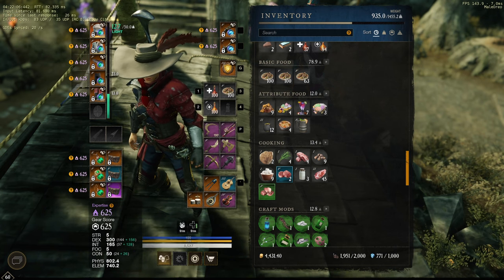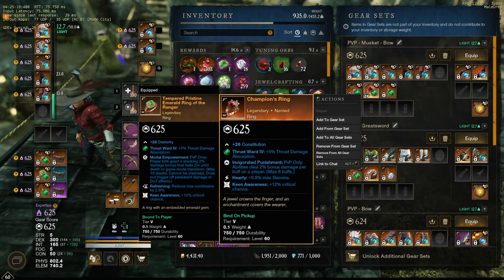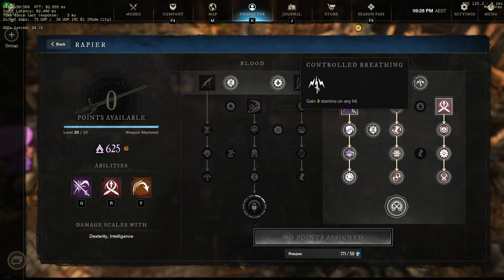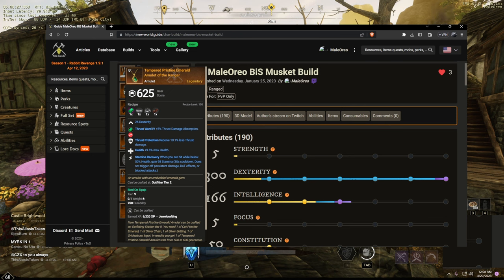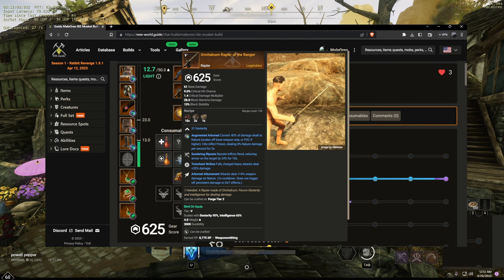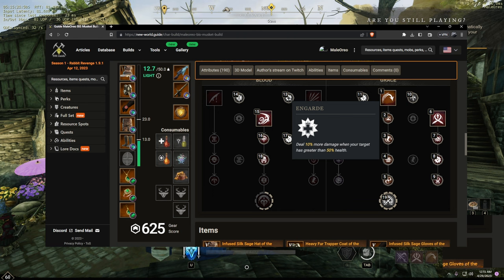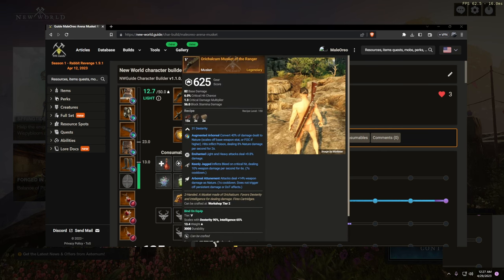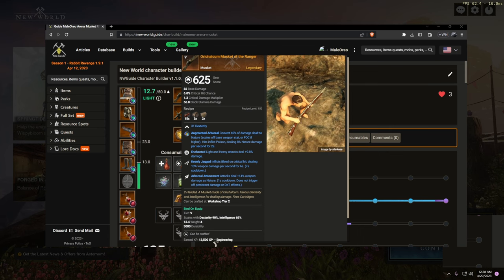ULTIMATE MUSKET GUIDE SEASON 1 (BIS OPR & ARENA GEAR) - New World [OUTDATED]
The Ultimate Musket Guide for Season 1 & 2,

0:00 - MaleOreo Gear
7:42 - Best in Slot OPR & War Gear
16:13 - Best in Slot Arena Gear

The musket is crazy in New World pvp (Highlights #1)

Specs:
- PC:
Intel 11600K @5GHz, Gigabyte 3060 12gb, 16gb Team T-Force @3200mhz, Corsair iCue Water Cooler, Aorus B560M PRO AX, 650W 80+ Gold PSU, 512GB NVMe SSD, 1TB Western Digital HDD & 1TB Seagate External HDD.

- Prephs:
Logitech g305 lightspeed(800dpi), Razer Hunstmen Mini(Black), Logitech G640 XL, AOC 144hz monitor 1ms 24" Curved Display mounted with an Acer B246HL in portrait as secondary monitor.

- Software:
Streams: OBS @ 1280x720p 60fps 6000k Bitrate CBR, 36 Samples & Max Qaulity
Recording: OBS @ 1920x1080 60fps 12,000k Bitrate CBR, 36 Samples & Max Qaulity
Clips: Shadowplay replay buffer @ 30 seconds 1080p60 120Mbps

- Game Settings Vanguard:
sens 5.1, 0 coefficient, ads sens default (should be 1.00), 0 coefficient, fov 120, ads fov set to affected, low graphics, no aliasing, no motion blur. + Visibility Config fix

- Game Settings Black Ops Cold War:
sens 5.1, 0 coefficient, ads sens default (should be 1.00), fov 120, ads fov set to affected, medium graphics settings, ultra aliasing, zero motion blur.

- Game Settings Modern Warfare 2019:
sens 5.1, 0 coefficient, ads sens default (should be 1.00), 0 coefficient, fov 120, ads fov set to affected, low graphics, no aliasing, no motion blur.

for a more in-depth look at my settings:
and a there is a panel called "settings doc" if you scroll down

What is New World:
New World is a massively multiplayer online role-playing game developed by Amazon Games Orange County and published by Amazon Games released on September 28, 2021.

What is Call of Duty:
Call of Duty is a first-person shooter video game franchise published by Activision. Starting out in 2003, it first focused on games set in World War II. Over time, the series has seen games set in the midst of the Cold War, futuristic worlds, and outer space.

What is Battlefield:
Battlefield is a series of first-person shooter video games developed by Swedish company EA DICE and is published by American company Electronic Arts. It started out on Microsoft Windows and OS X with Battlefield 1942, which was released in 2002